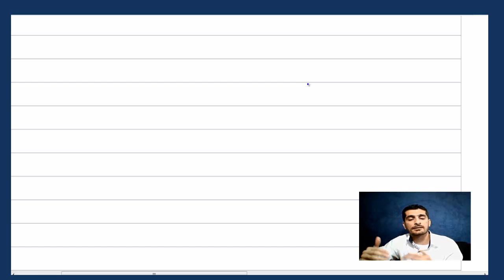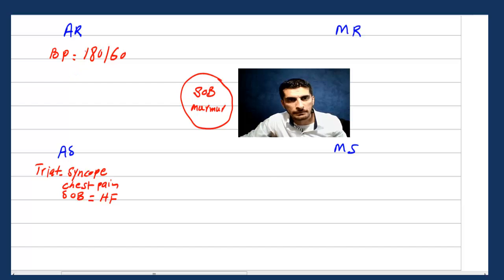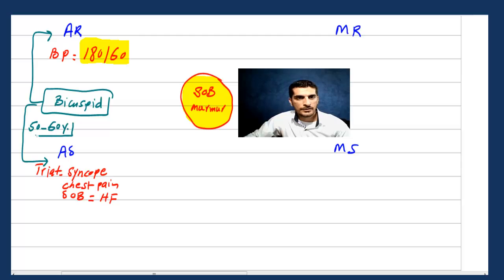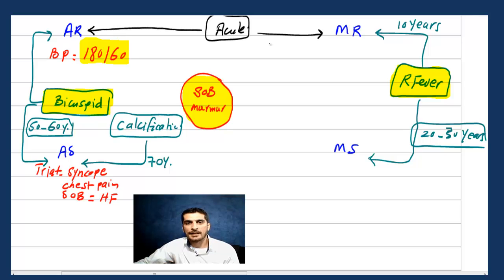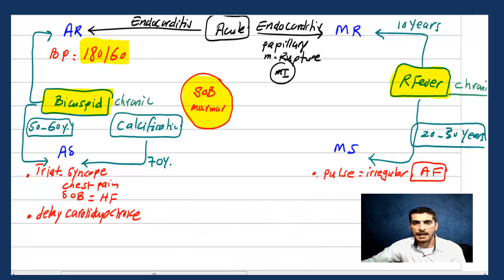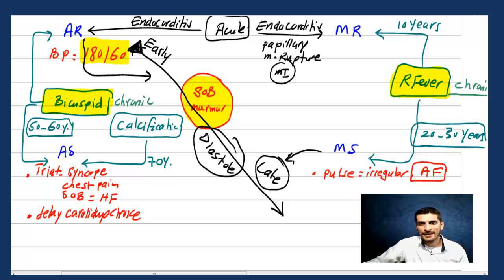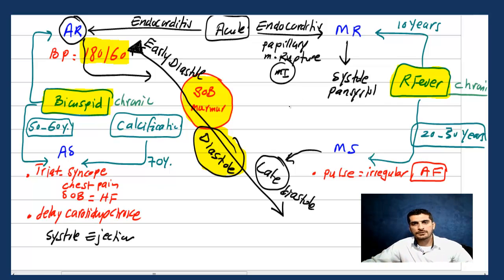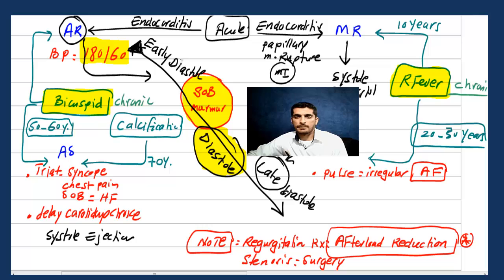USMLE STEP 1 - CARDDIOLOGY - LECTURE 8 - VALVULAR HEAR DISEASE OVERVIEW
MITRAL VALVE AND AORTIC VALVE DISEASE